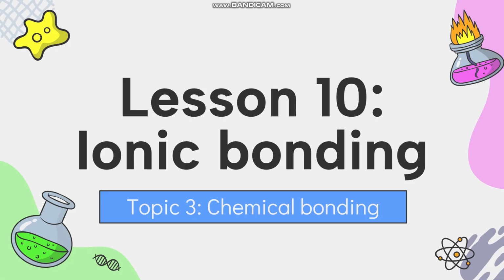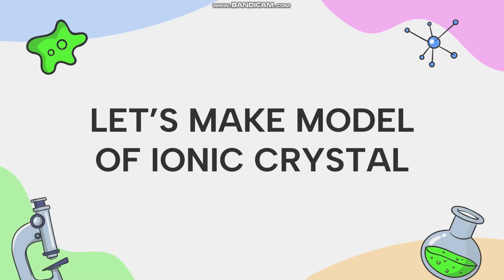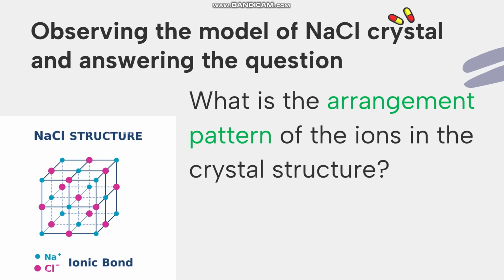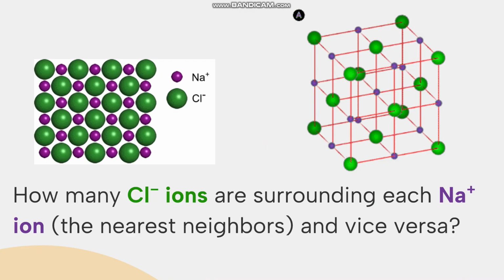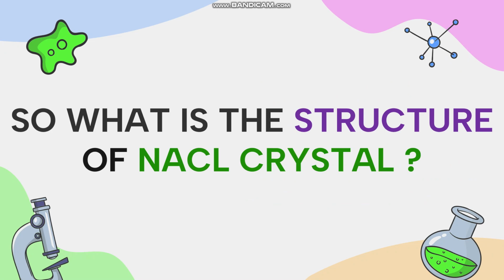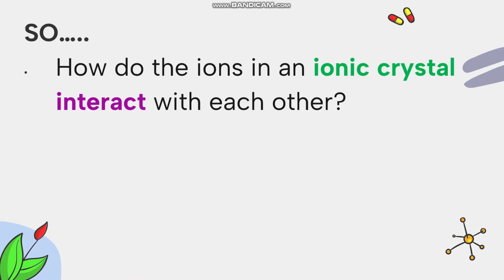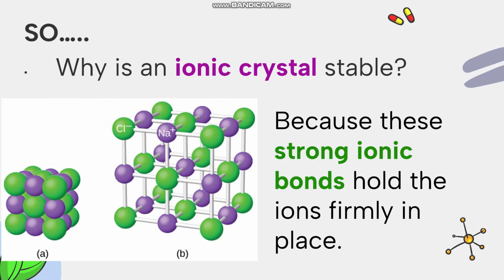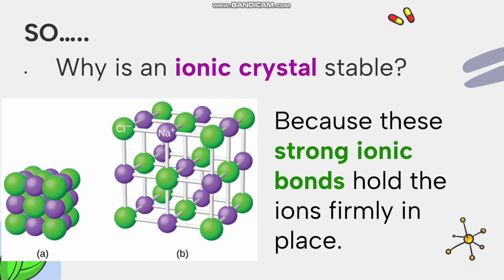Vũ Ngọc Uyên Phương - Cơ sở hóa học chung - Ionic bonding